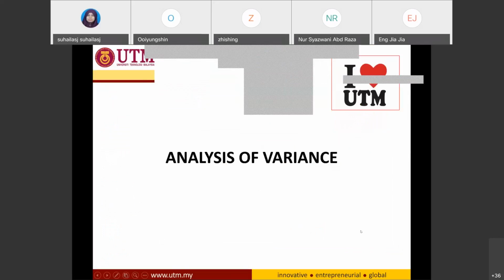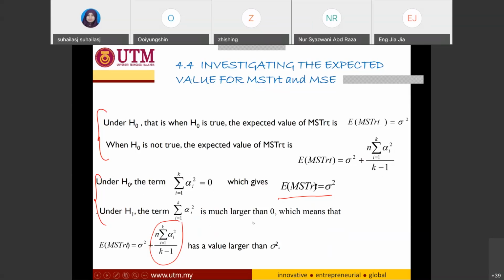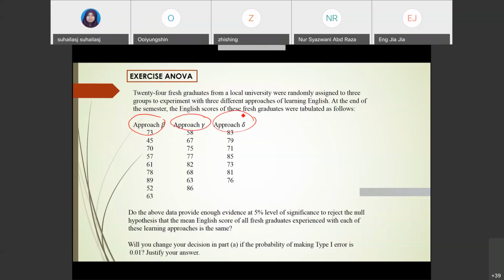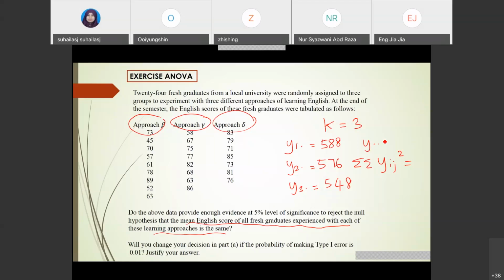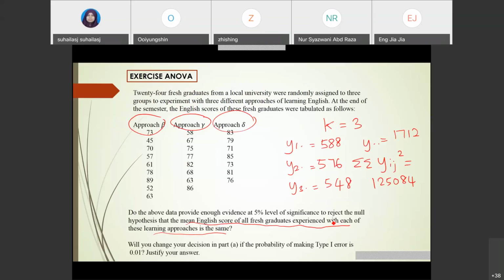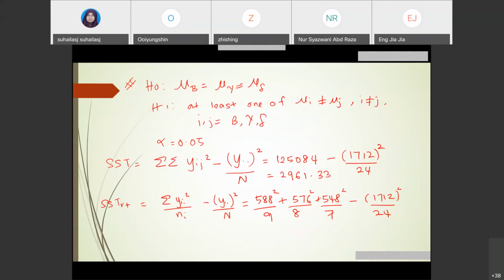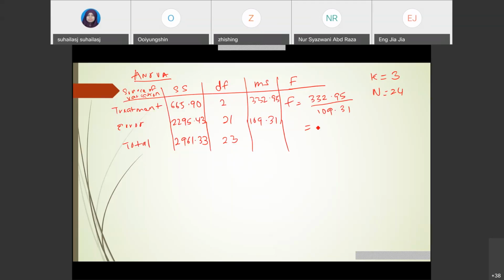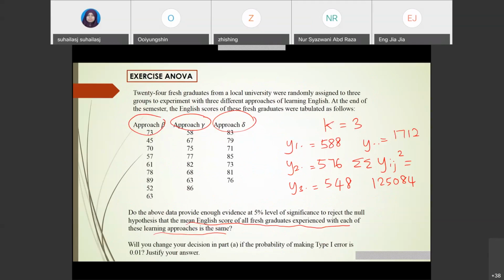ONLINE CLASS 28 DEC 2020 : PART 1_ANALYSIS OF VARIANCE